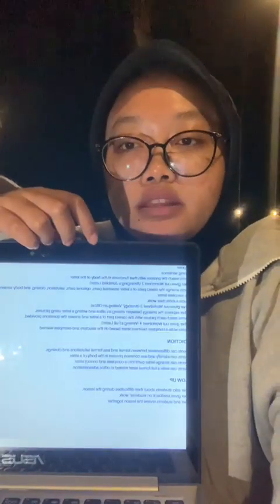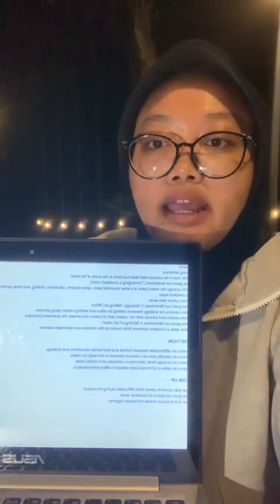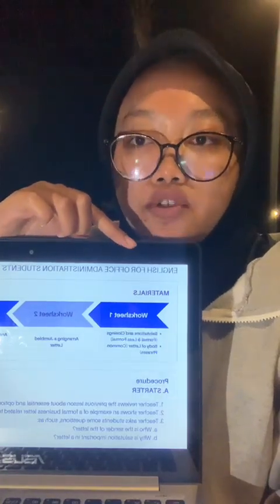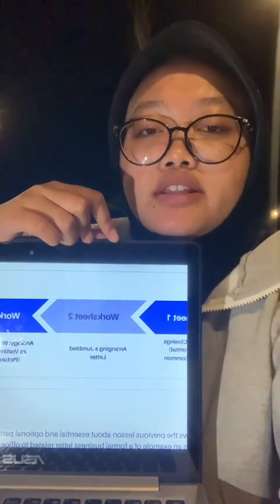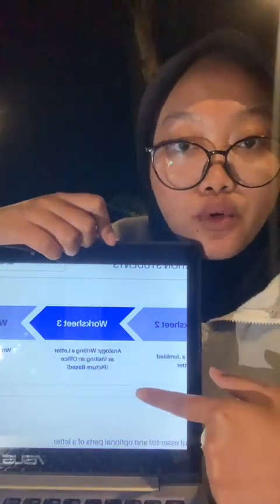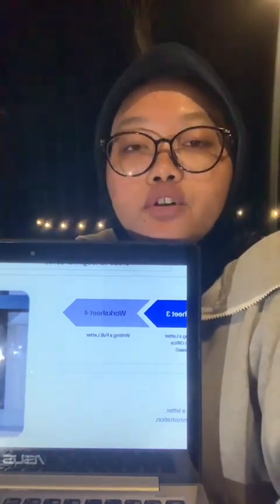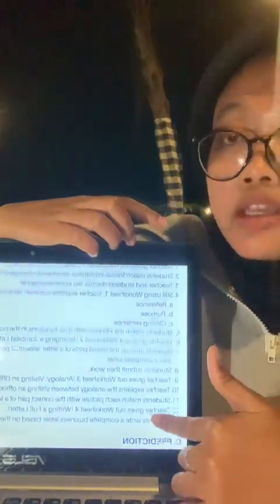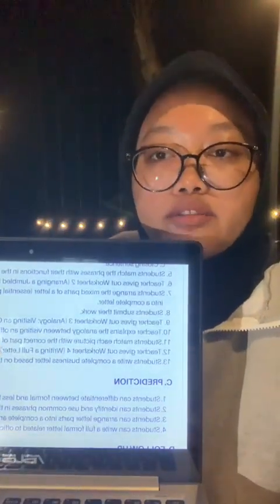Presentation of Lesson Plan 3 - Structure of Letter in Office Administration Context (ESP Course)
ESP COURSE
Name : Gitsha Qurrotu Aini
Class  : 7B
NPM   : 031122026